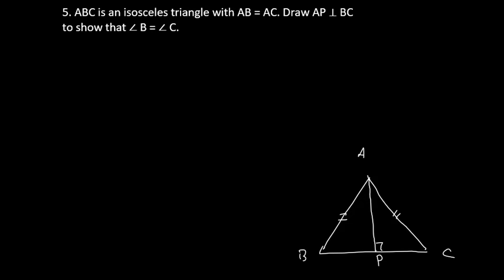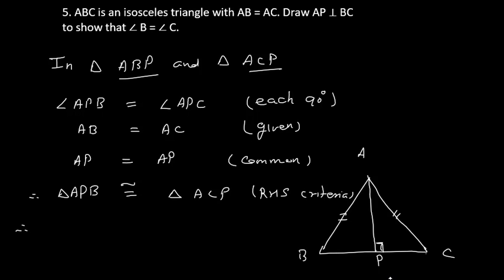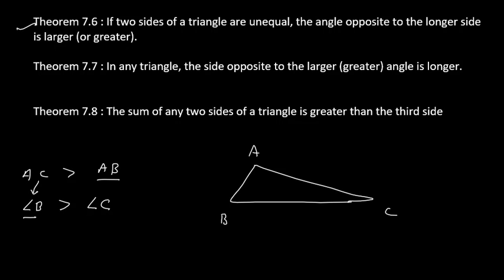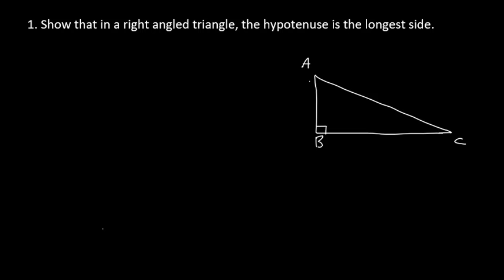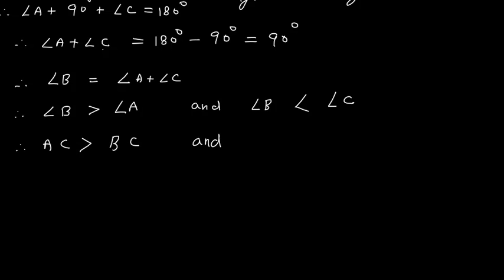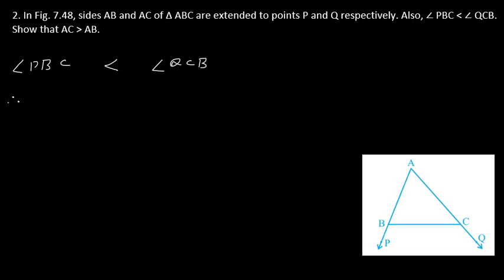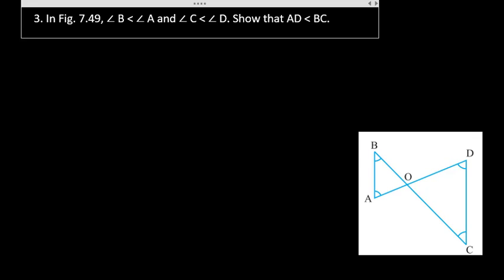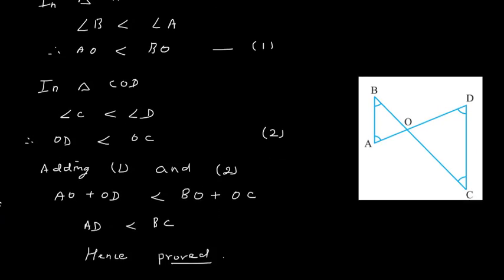CBSE | IX | Mathematics | Triangles | Lecture 7